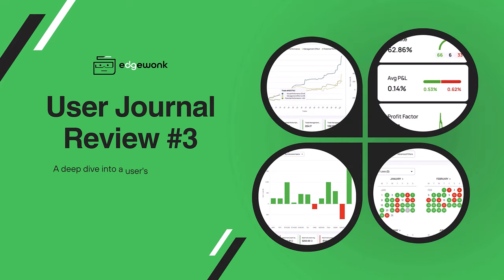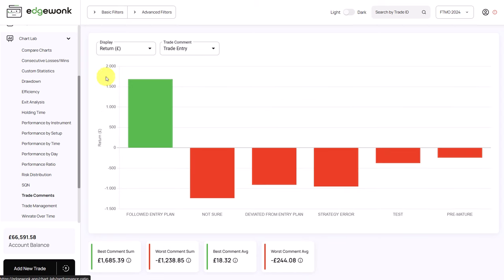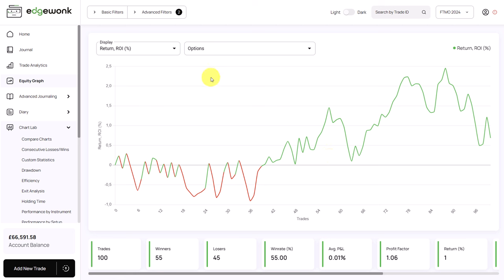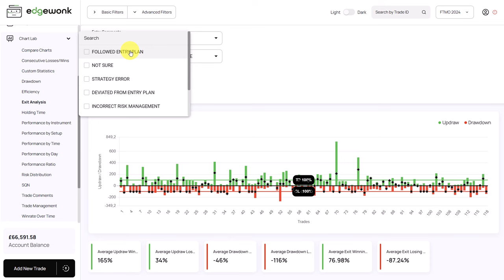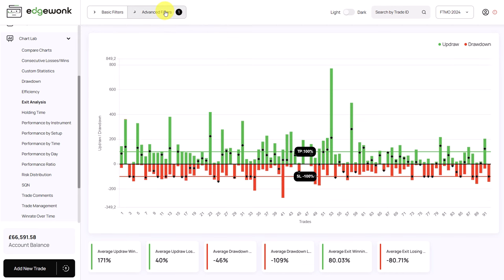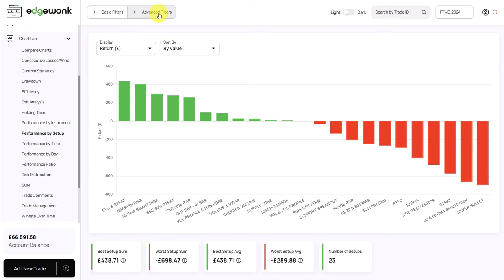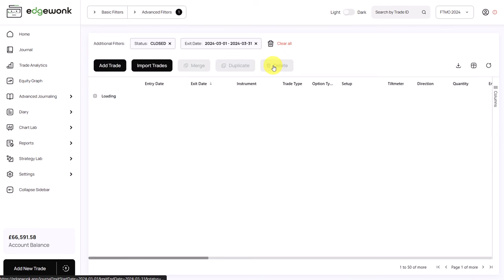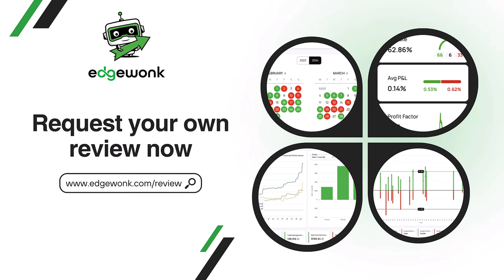Helping our customer trade better - Review #3